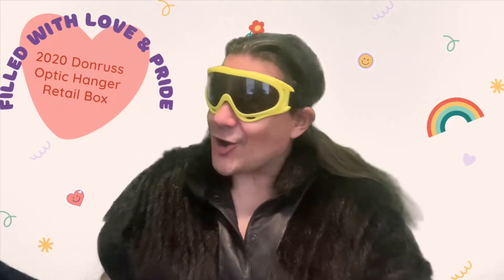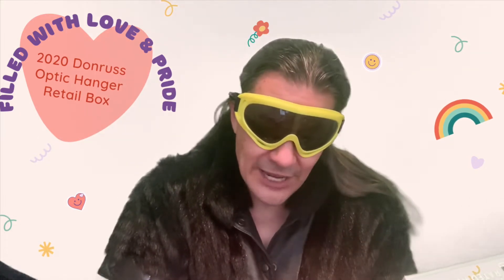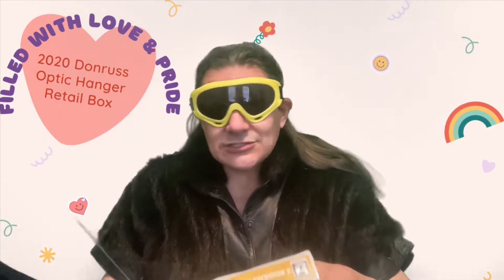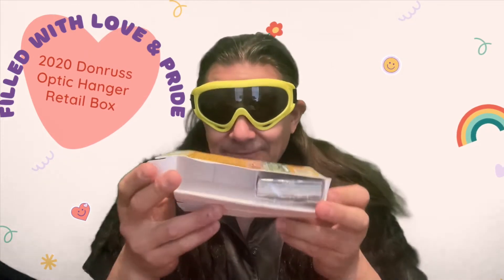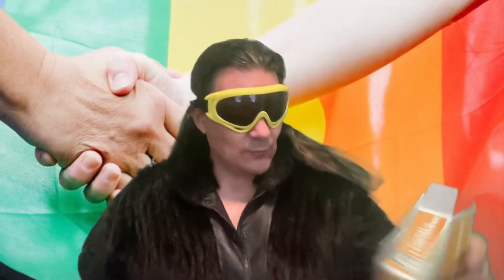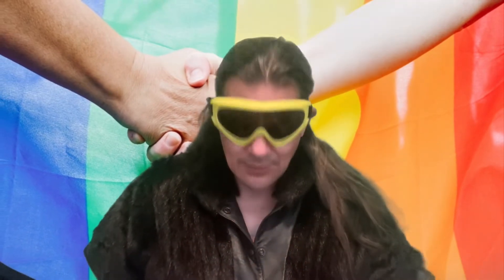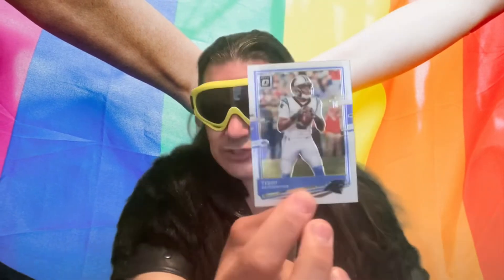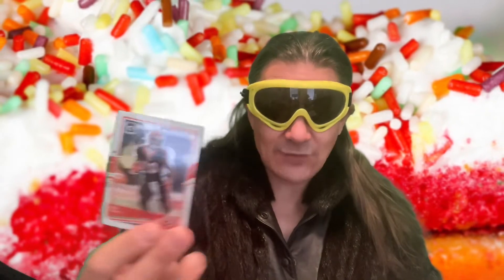🆕 2020 Donruss Optic Football 20 Card Hanger Box - 3 Retail Exclusive RC Blue Scope Parallels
20 cards for this price?  What am I missing? I'm a little underwhelmed...but at least it was fun to open some cards! LOL!!!

If you are interested to find out more about 2020 Donruss Optic Football 20 Card Hanger Box - 3 Retail Exclusive RC Blue Scope Parallels, you must visit:

This video is about 2020 Donruss Optic Football 20 Card Hanger Box - 3 Retail Exclusive RC Blue Scope Parallels information but also try to cover the following subject:
-Sports trading cards
-NFL Football USA
-Panini is Donruss

Something I observed when I was looking for details on 2020 Donruss Optic Football 20 Card Hanger Box - 3 Retail Exclusive RC Blue Scope Parallels was the absence of pertinent information.
2020 Donruss Optic Football 20 Card Hanger Box - 3 Retail Exclusive RC Blue Scope Parallels nevertheless is an subject that I understand something about. This video for that reason should matter and of interest to you.
Our Yt channel has various other similar video clips about Sports trading cards, NFL Football USA and Panini is Donruss

If you were looking for more information about Sports trading cards or NFL Football USA did this video assistance?
Possibly you would like to comment below and let me understand what else I can help you with or details on 2020 Donruss Optic Football 20 Card Hanger Box - 3 Retail Exclusive RC Blue Scope Parallels.